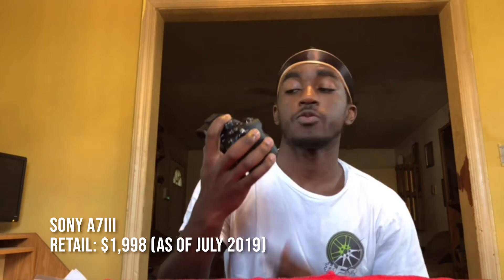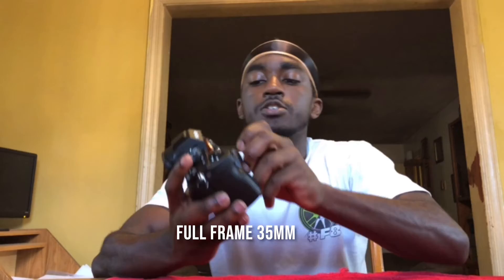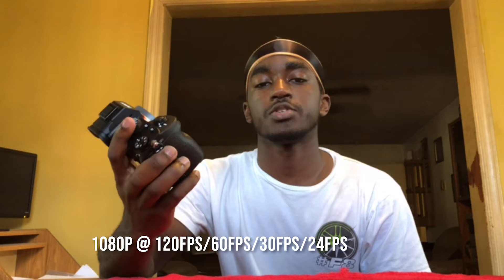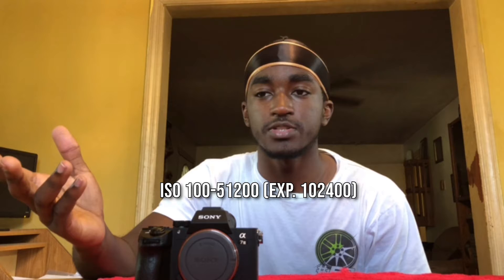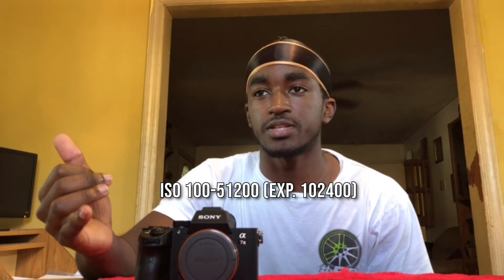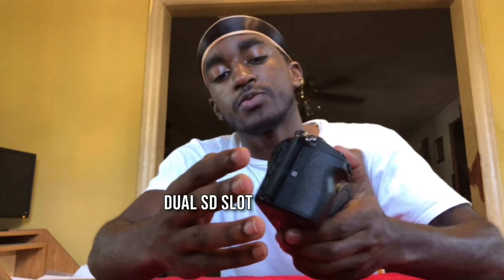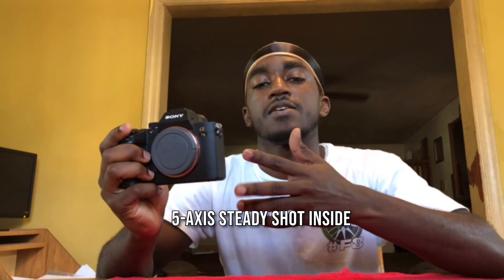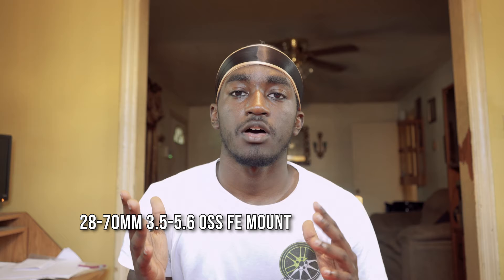SONY A7III Hands-on QUICK REVIEW!!- (Specs and test video)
Sony A7III I bought: Sony a7 III Full-Frame Mirrorless...